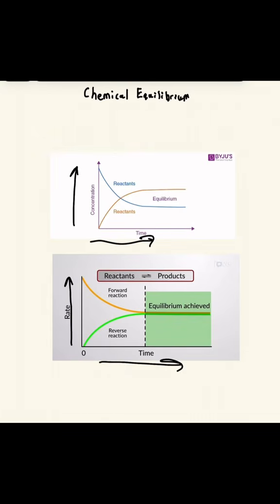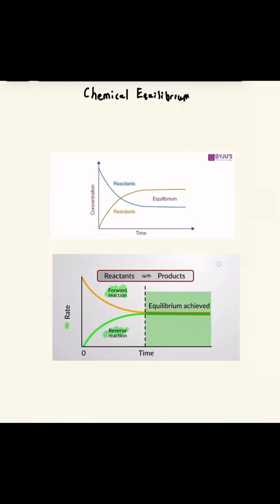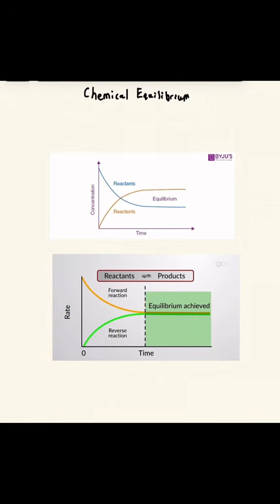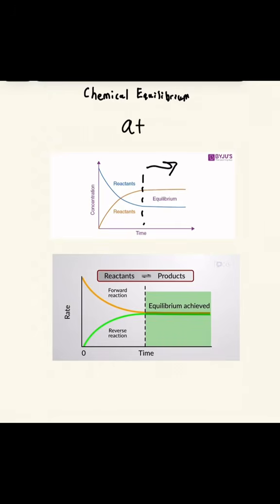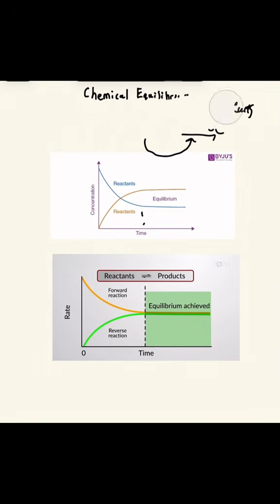Chemical Equilibrium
Relates to Chemistry Unit 1 Topic 1: Chemical equilibrium systems